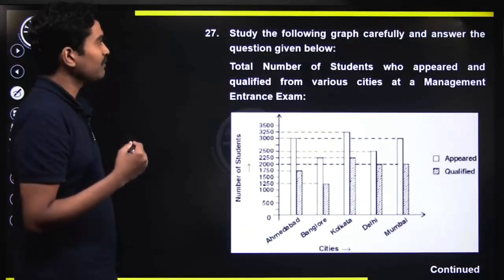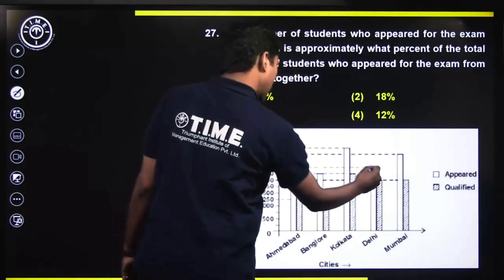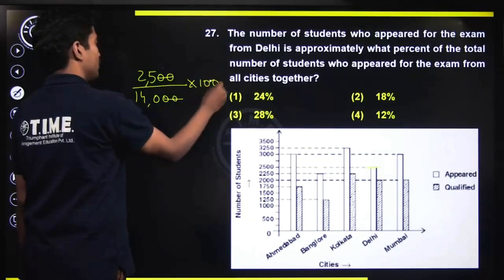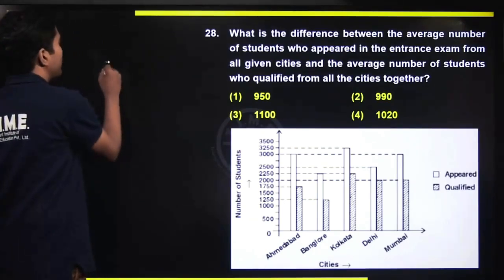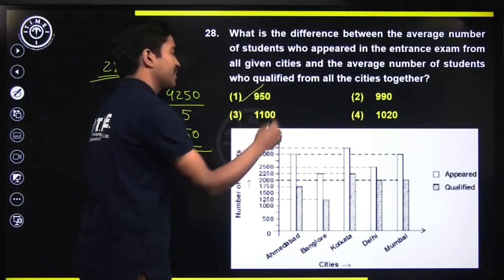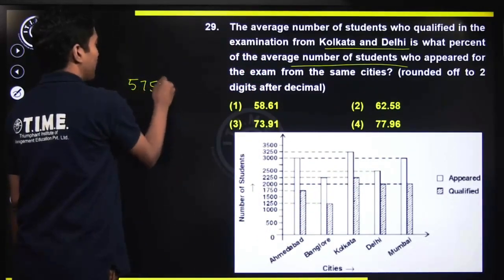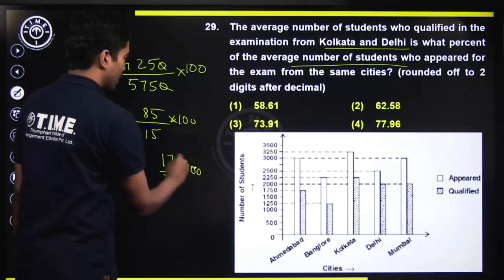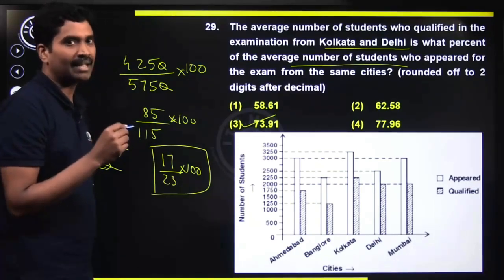JIPMAT 2025 LRDI PYQs Part 2 | Logical Reasoning & Data Interpretation | Previous Year Questions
Continue your JIPMAT 2025 Previous Year Questions (PYQ) practice with Part 2 of the Logical Reasoning & Data Interpretation (LRDI) discussion by T.I.M.E. experts!

In this session, we solve more actual JIPMAT 2025 LRDI questions with detailed explanations, smart solving techniques, and exam-focused strategies to help you improve both speed and accuracy.

📌 In this video:

JIPMAT 2025 LRDI PYQs – Part 2
Step-by-step solutions
Logical Reasoning concepts explained
Data Interpretation shortcuts
Time-saving strategies for the exam

Whether you're preparing for JIPMAT, IPMAT, CUET, or other BBA/IPM entrance exams, this video will strengthen your LRDI preparation.

🎯 Prepare with T.I.M.E. IPM Programs

 for more exciting content!